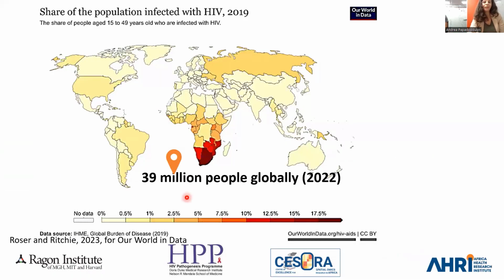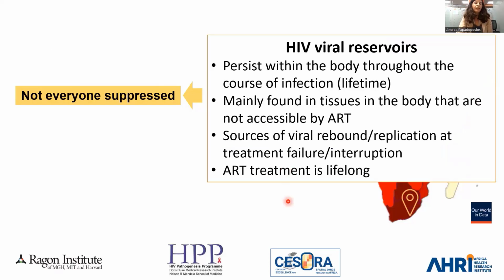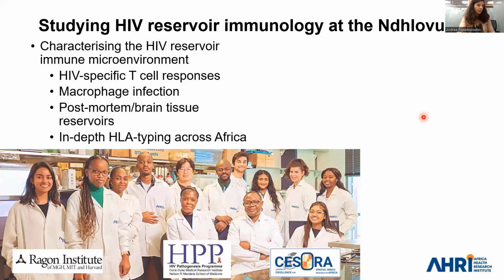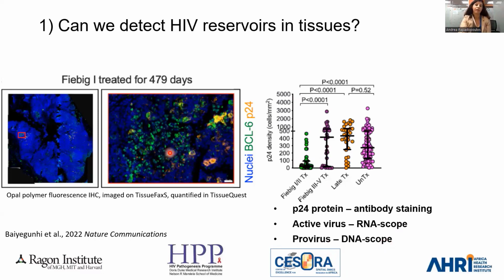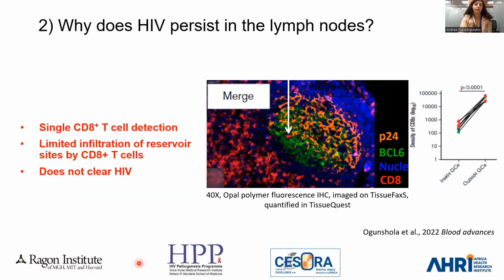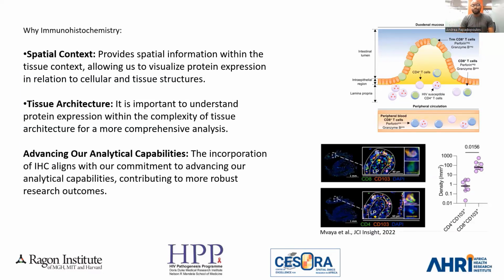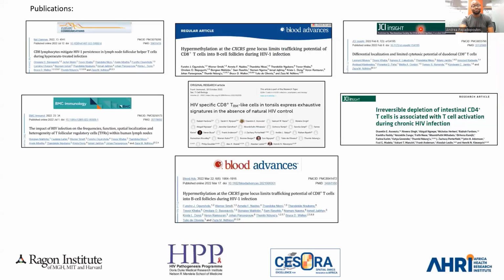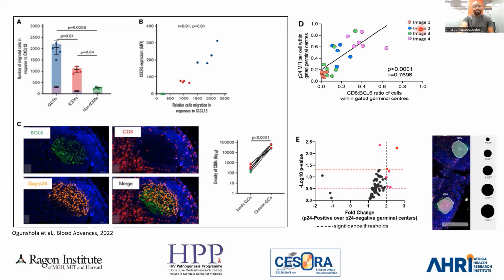TG Academy - Harnessing Imaging Technologies to Expose Hidden HIV Reservoirs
Dr. Andrea Papadopoulos and Trevor Khaba from Ndhlovu group, CESORA, Africa Health Research Institute, present their latest work on finding and characterizing new HIV reservoirs by dissecting the immune microenvironment and utilizing multi-spectral imaging with TissueFAXS platform.